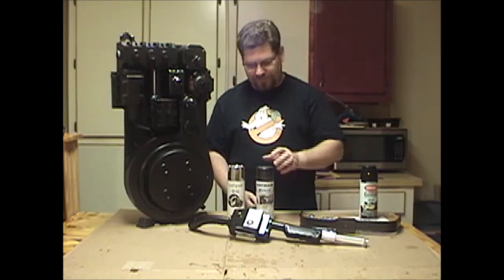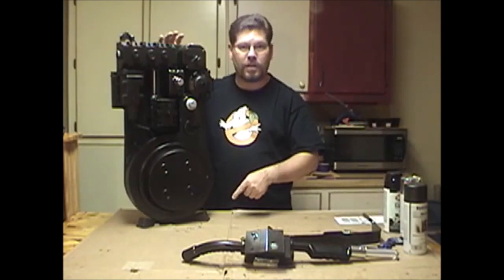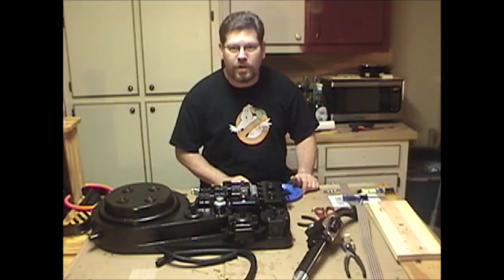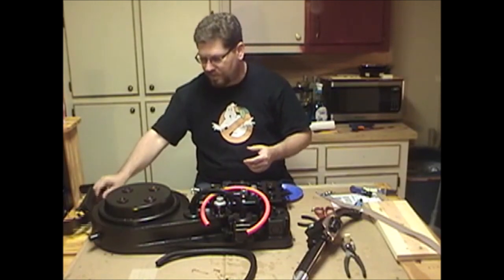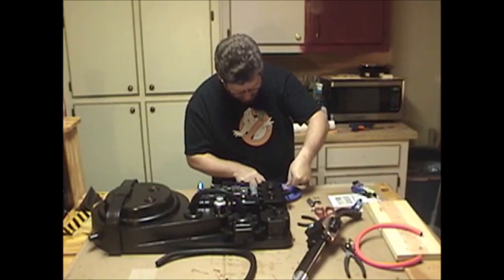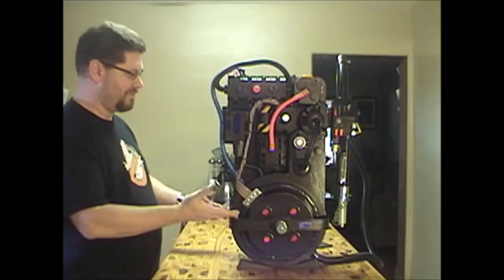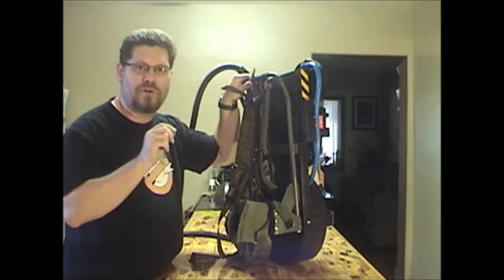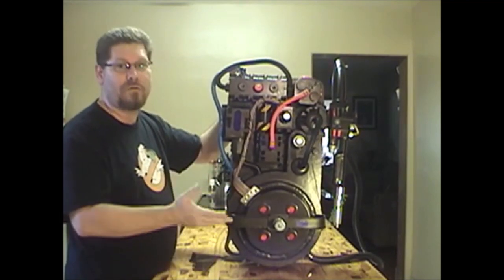How to Build a CHEAP Proton Pack: PART SIX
My previous video was removed for music copyright. Hopefully, I have fixed that problem.  Sorry to keep you in suspense on how this ends.